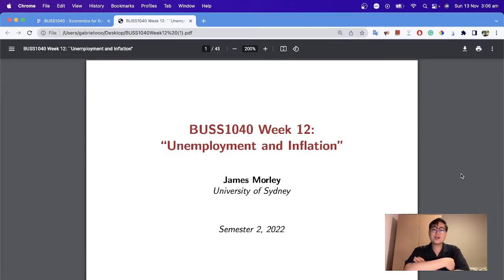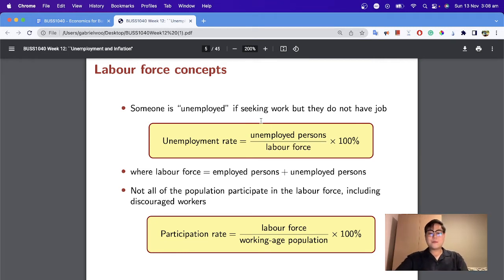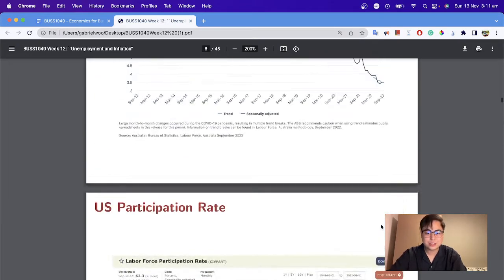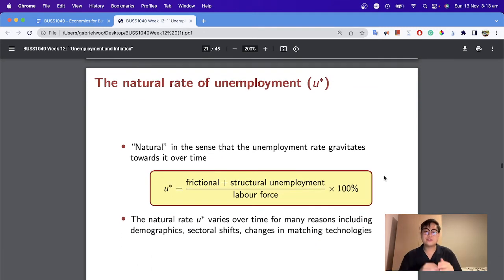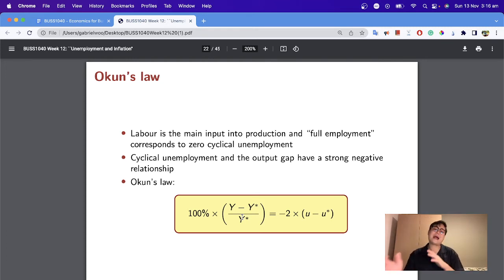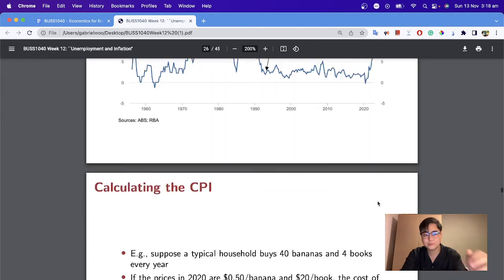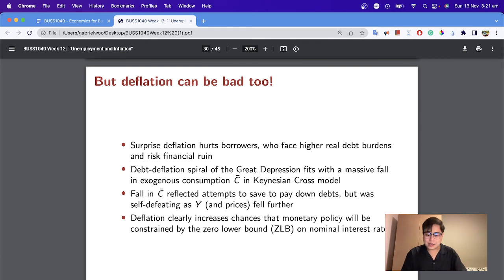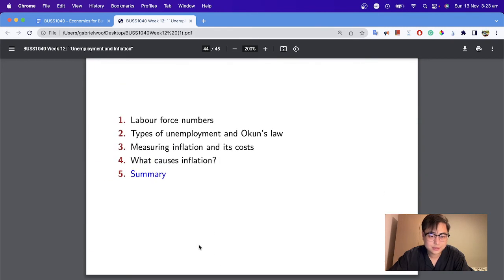BUSS1040 Economics for Business Decision Making - Week 12 Summary